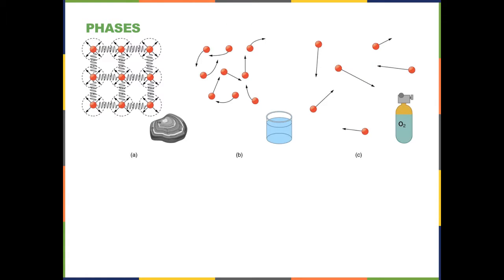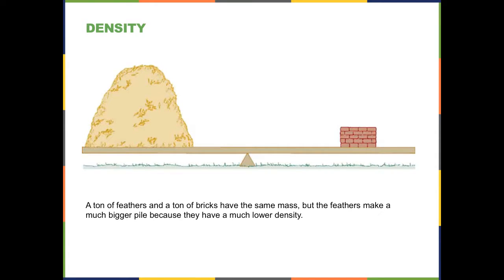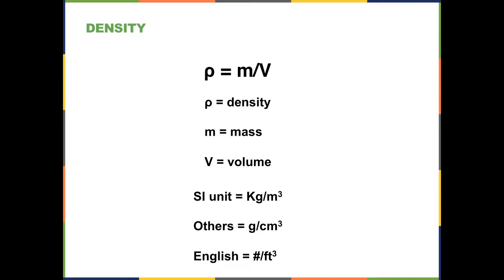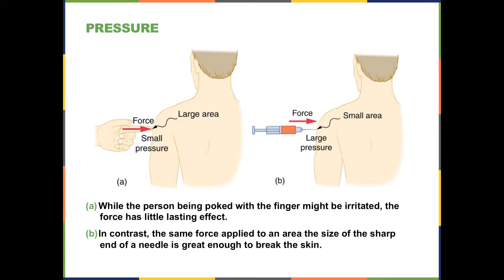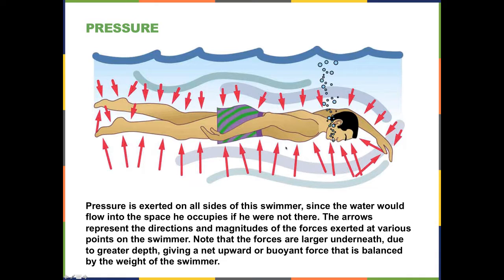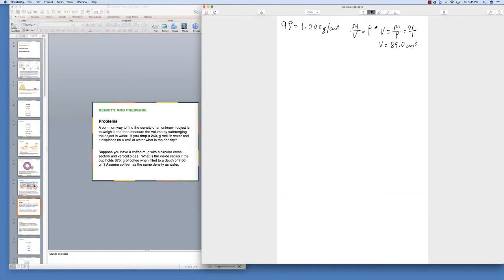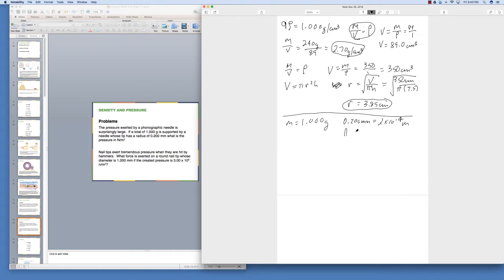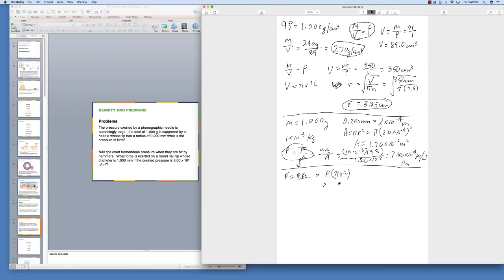Physsics week 5 B 1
Mars Hill Physics Week 5 B 1